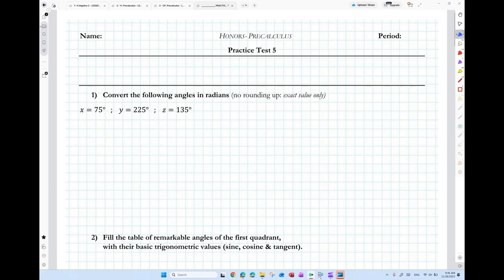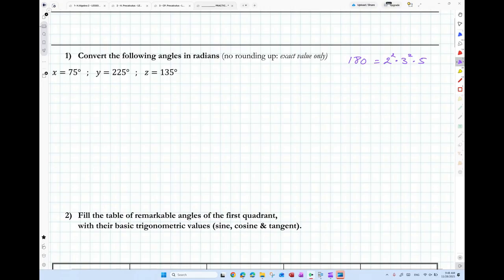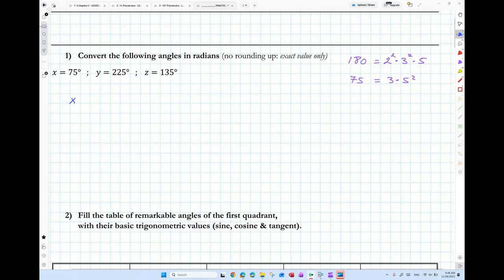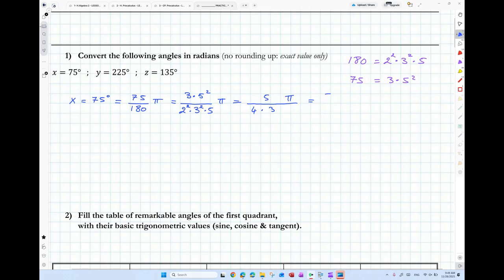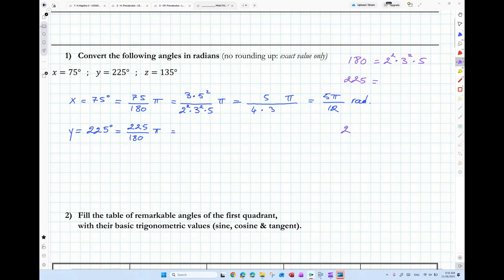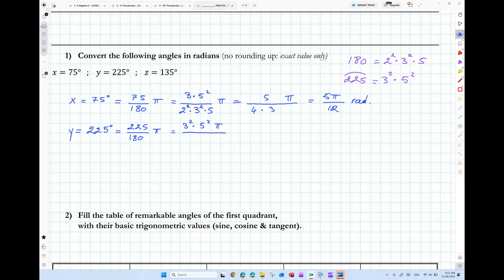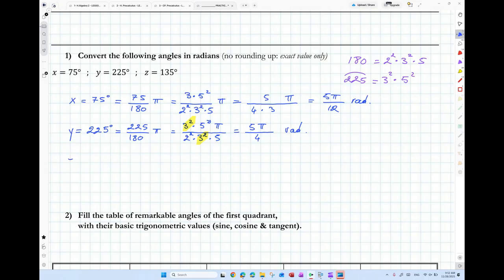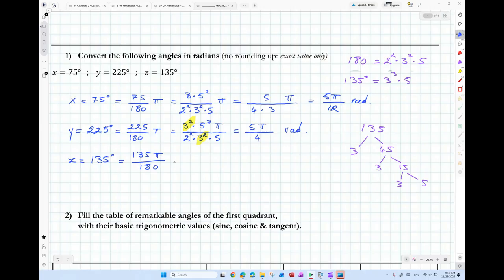H Precal Practice Test 5 q1